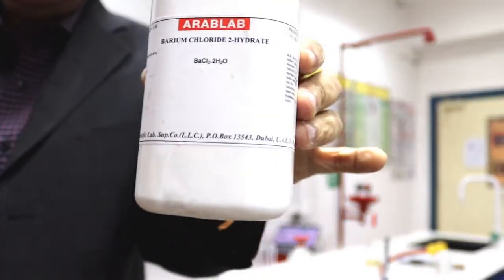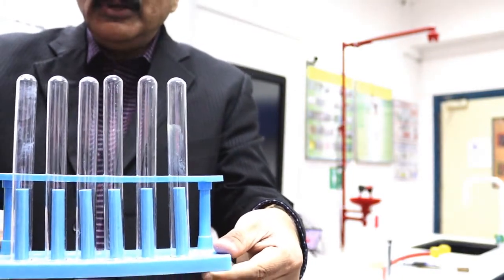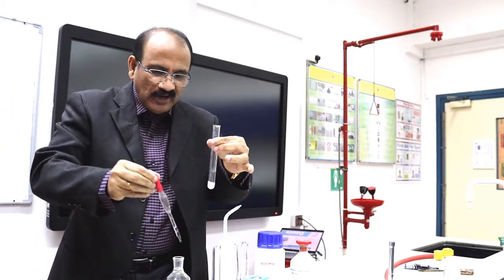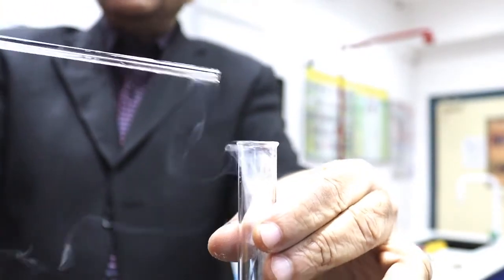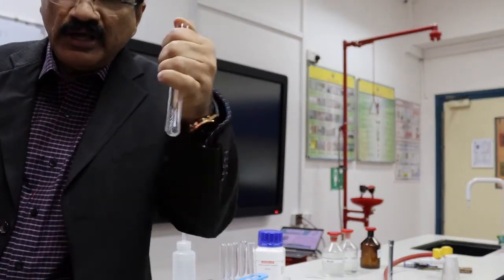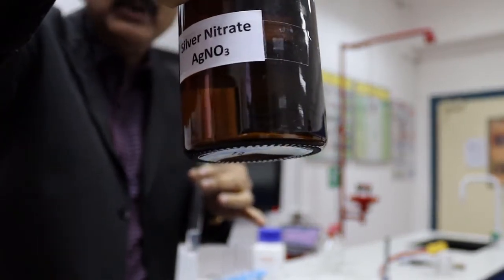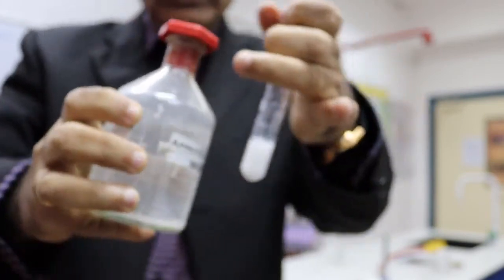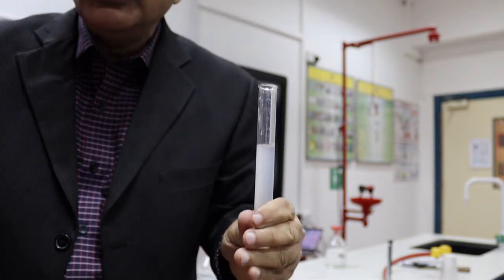VLOG 06 - SALT ANALYSIS - CHLORIDE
Preliminary and Confirmatory Test for Chloride Ion